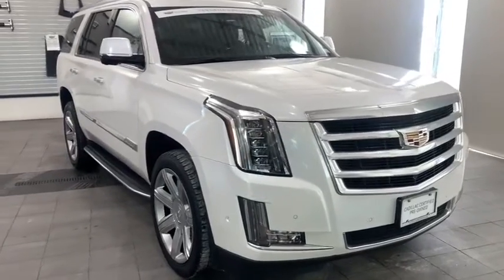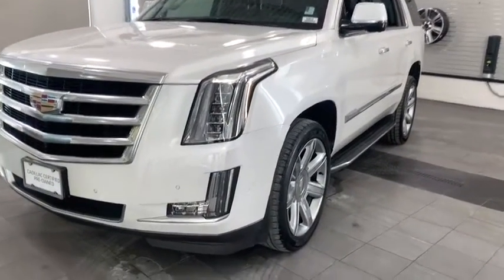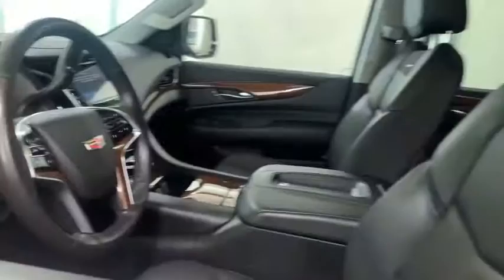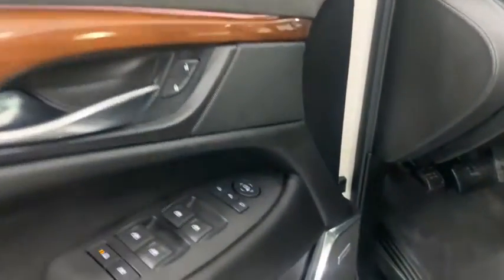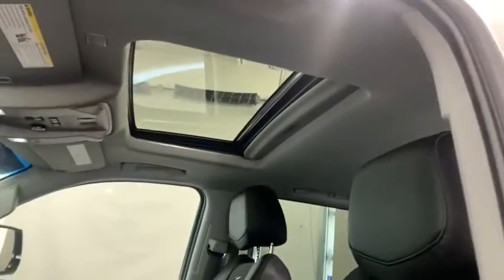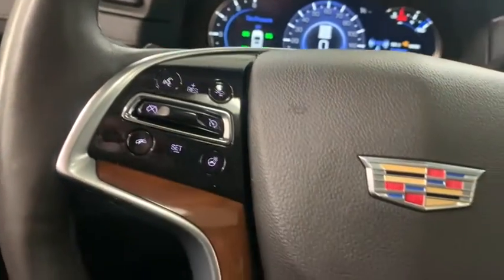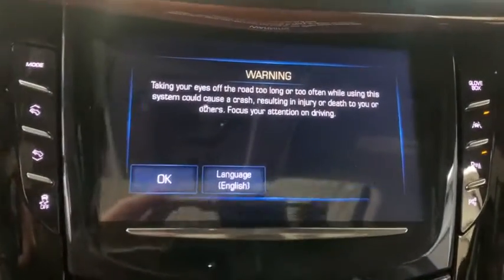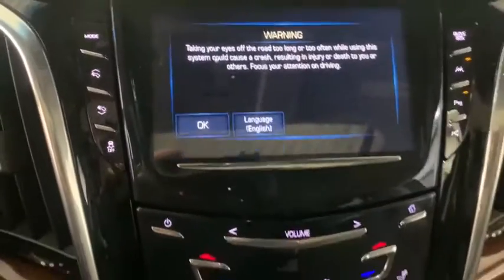2018 Cadillac Escalade Countryside, Hinsdale, La grange, Burr ridge, Willow brook, IL K5510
Crystal White Tricoat Used 2018 Cadillac Escalade

Ettleson Cadillac
6201 S La Grange Road

Recent Arrival! Certified. 2018 Cadillac Escalade Luxury Luxury CARFAX One-Owner. Clean CARFAX.brbr4WD jet black Leather.brbrCadillac Certified Pre-Owned Details:brbr  * Warranty Deductible: $0br  * 172 Point Inspectionbr  * Vehicle Historybr  * Courtesy transportation & 24 hour Roadside Assistance for the life of the warranty and stringent 172-point inspection & reconditioning process.br  * Limited Warranty: 12 Month/Unlimited Mile (whichever comes first) after new car warranty expires or from certified purchase datebr  * Roadside Assistancebr  * Transferable WarrantybrbrbrEttleson Cadillac Buick GMC - Where you always save more money!!!